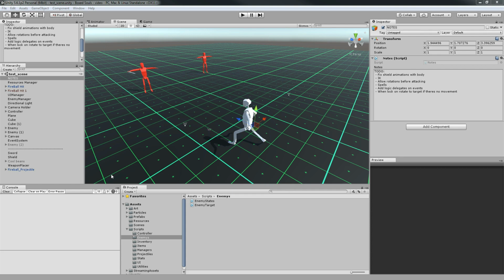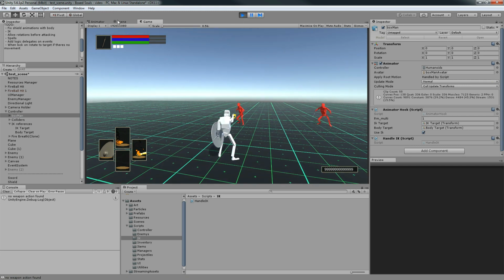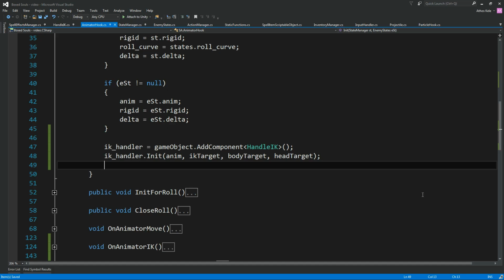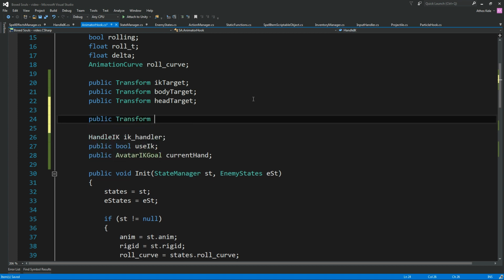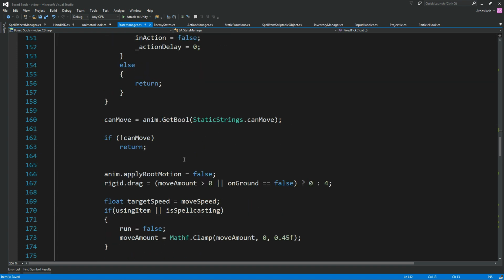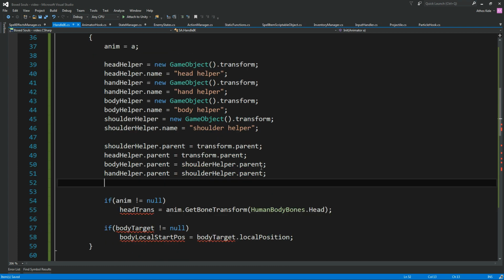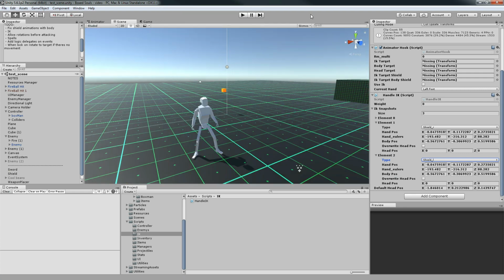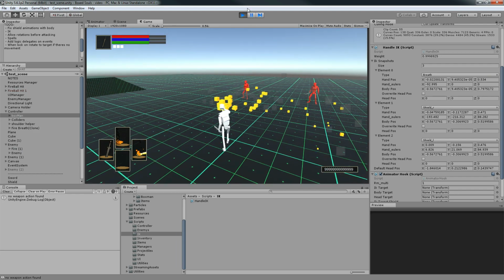(Start from part 150) Souls-like Part 21 Procedural Animations & IK - Unity Tutorial (Advanced)